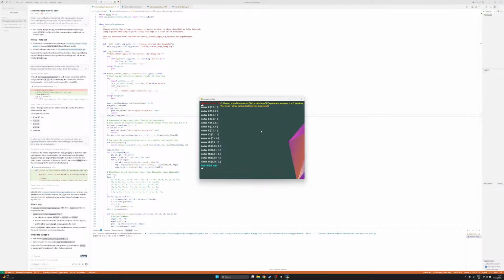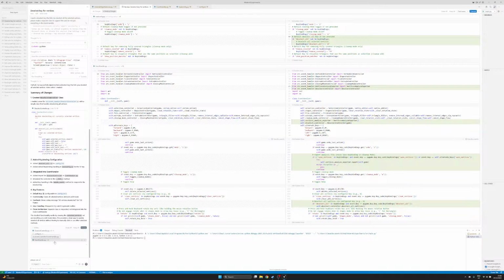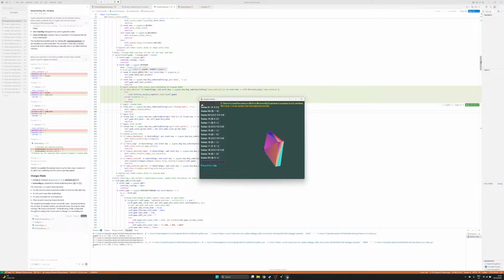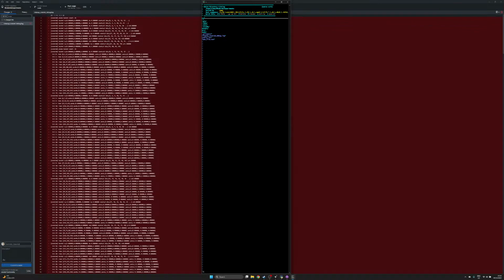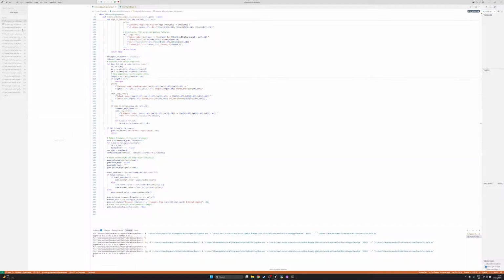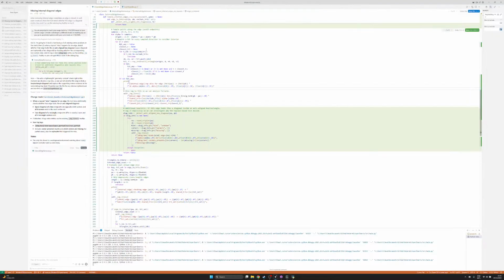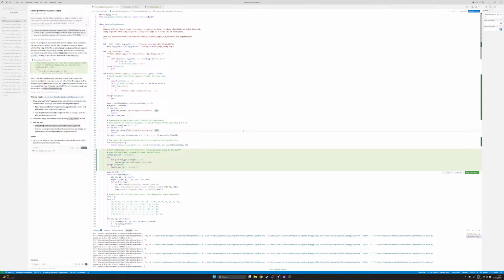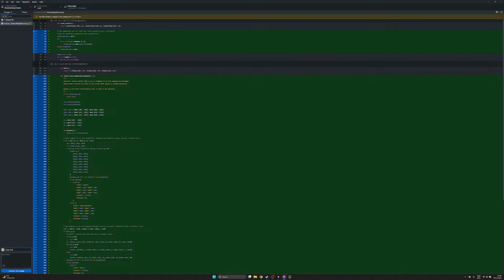Developing my game stream test.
ill try to develop my game and you all can watch.